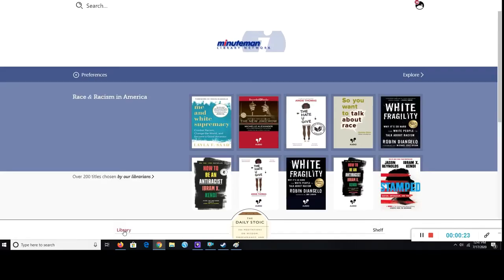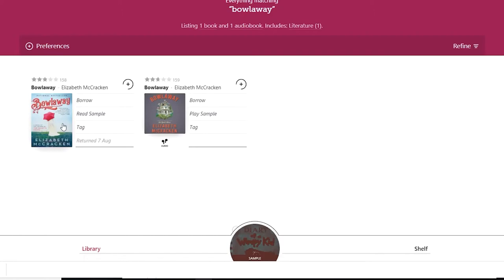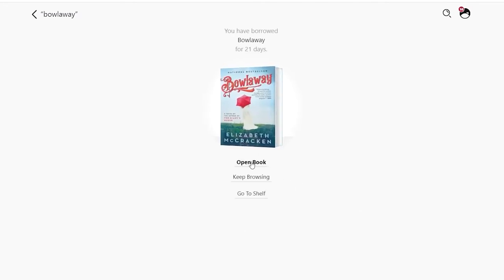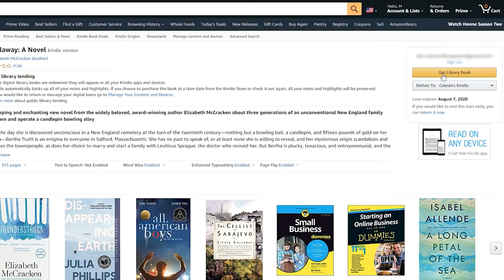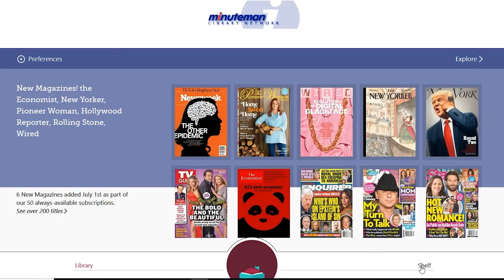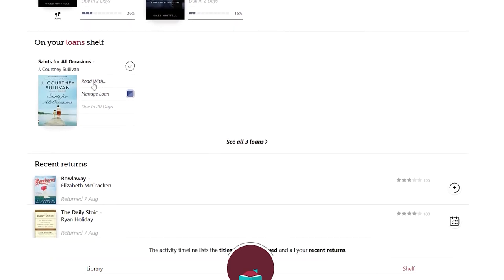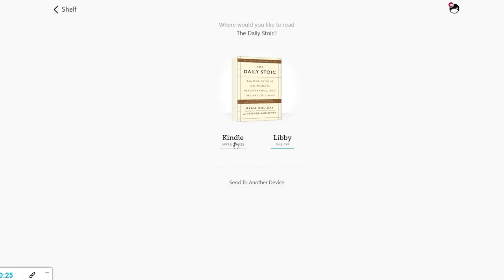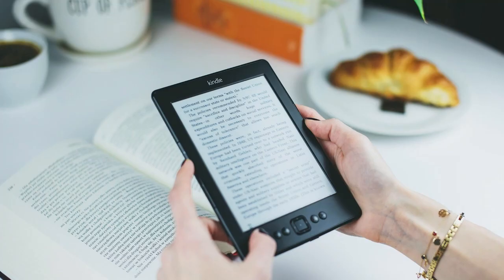Libby to Kindle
Here's how to transfer titles borrowed through Libby to your Kindle.